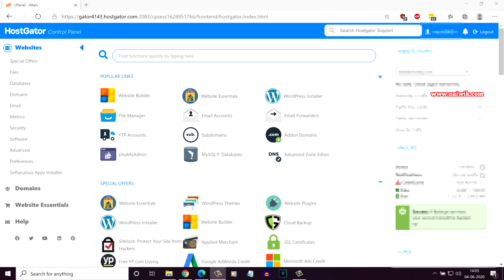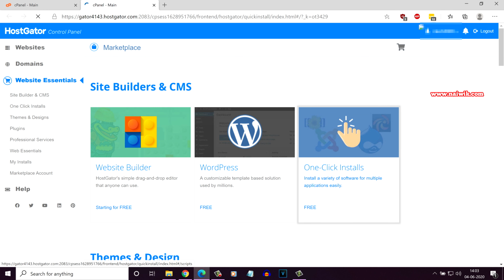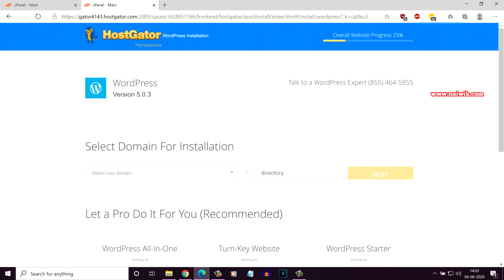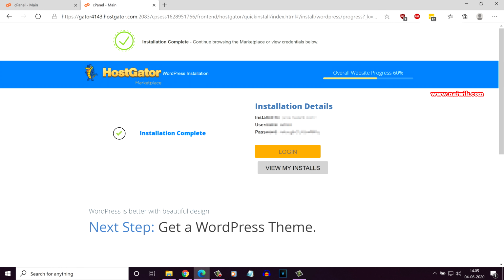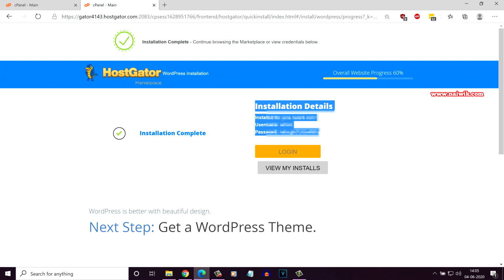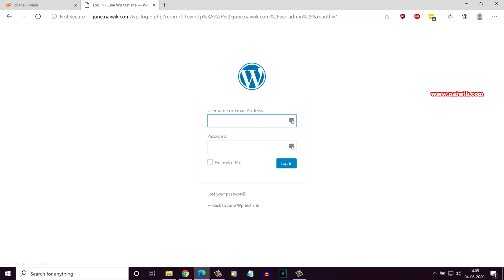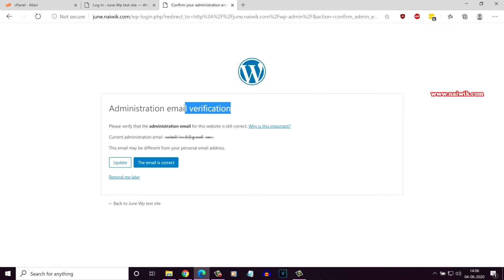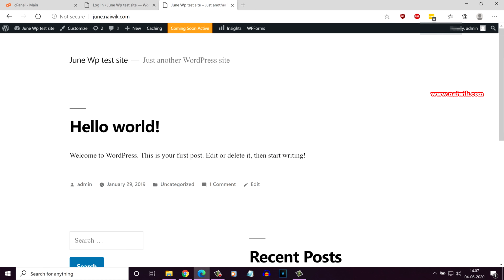How to install Wordpress website easily on WebHost || cPanel Quickinstall